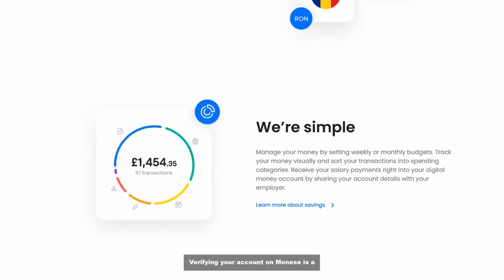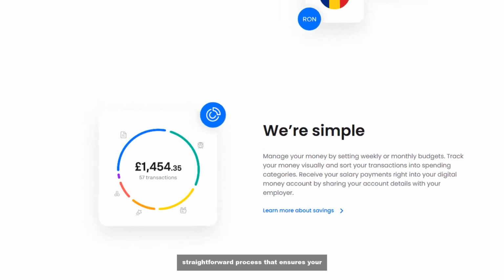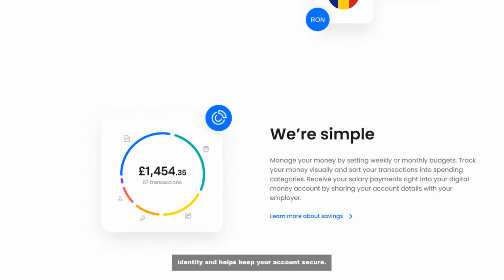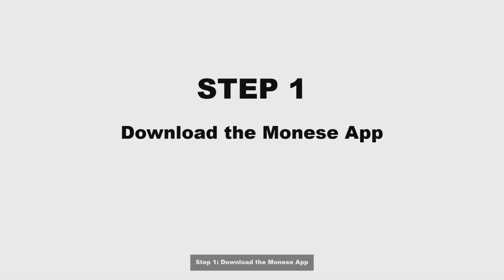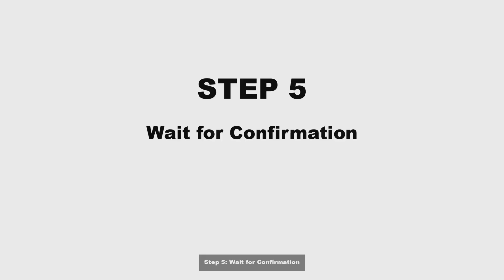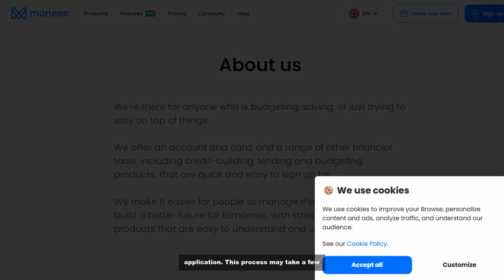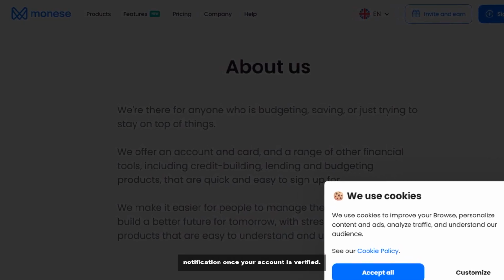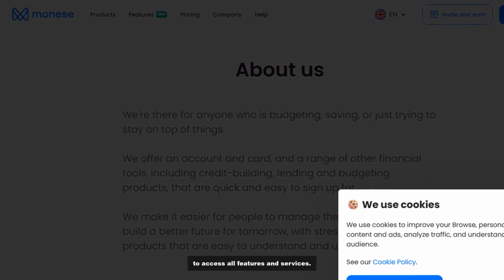How To Verify Your Account On Monese 2026 (EASY METHOD)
In this video, we will show you how to verify your account on Monese in 2026 using an easy method. If you're looking for a straightforward guide to get your Monese account verified quickly, you've come to the right place.